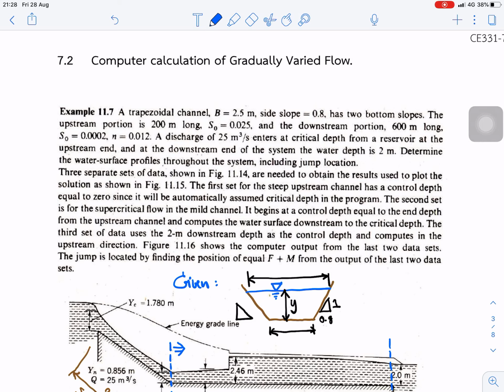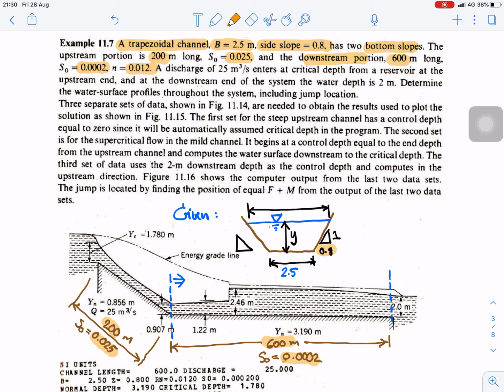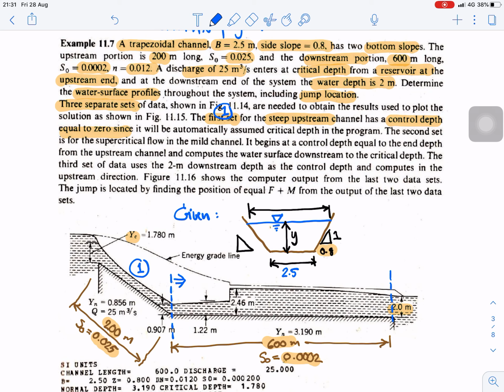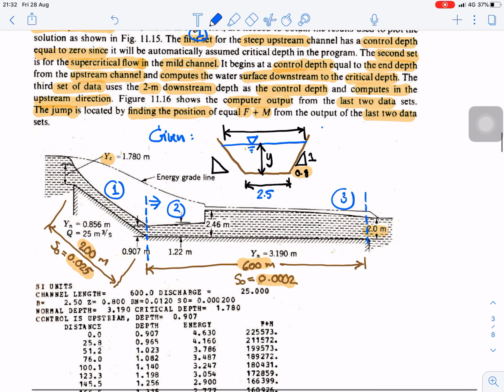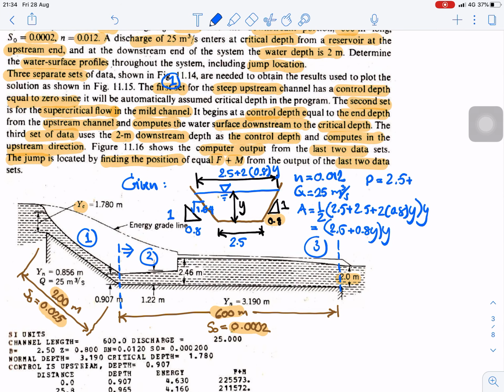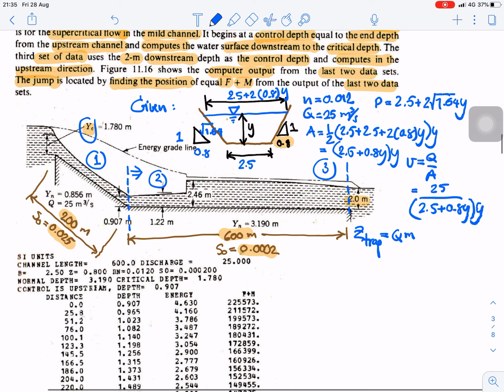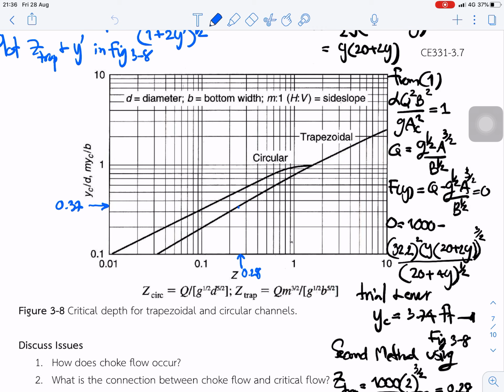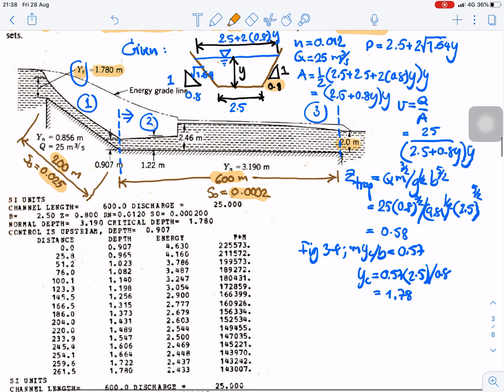Lect. 07-2 Hydraulic Eng.